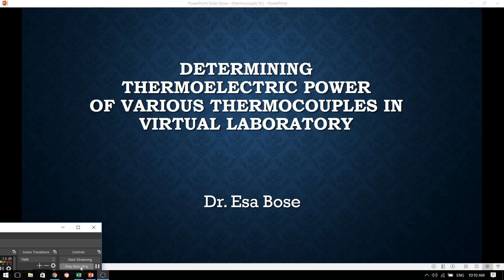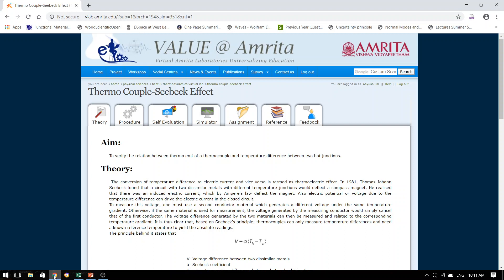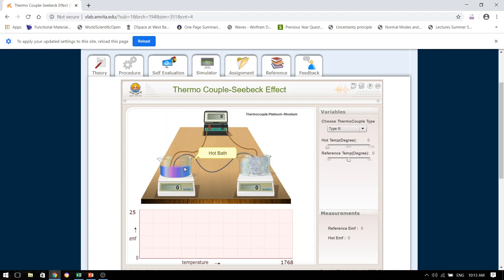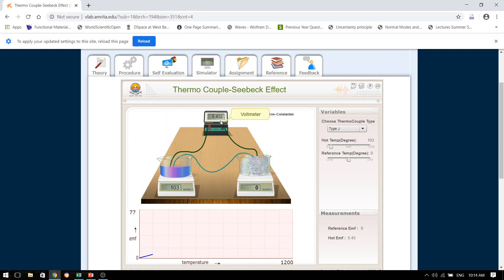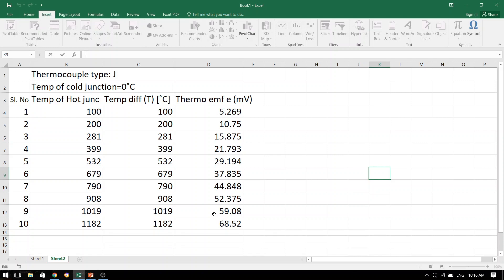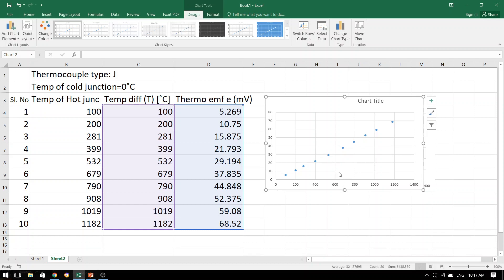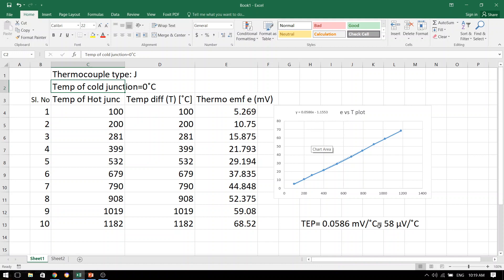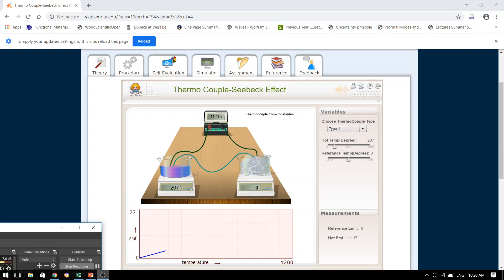Determining Thermoelectric power of various thermocouples in virtual laboratory: B.Tech Physics Lab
This video gives complete guidance to a student for determining thermoelectric power of various thermocouples in virtual laboratory.